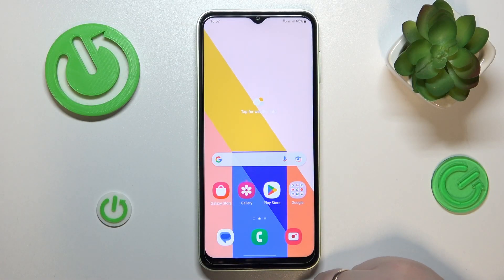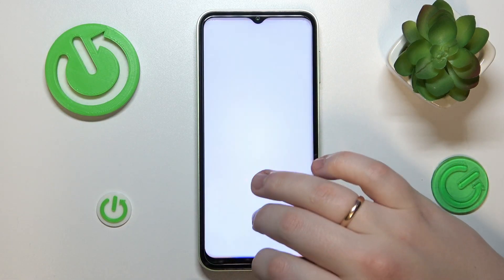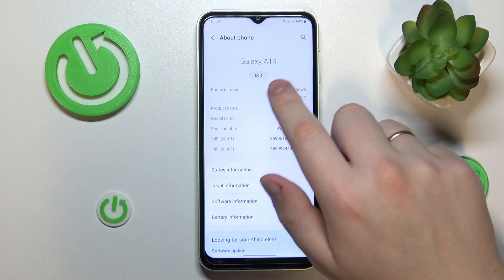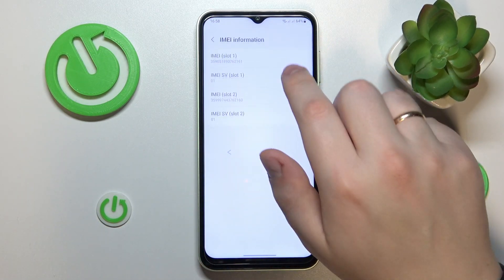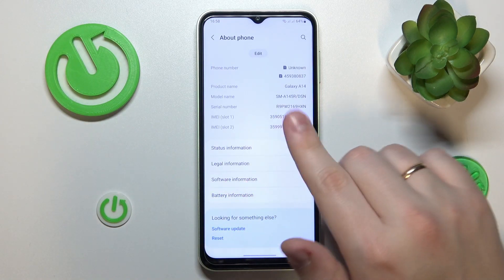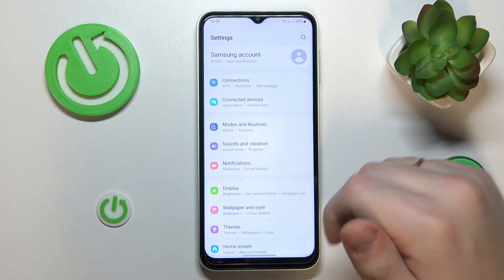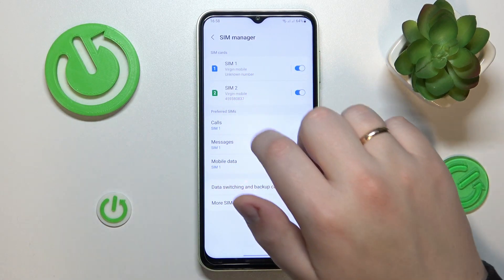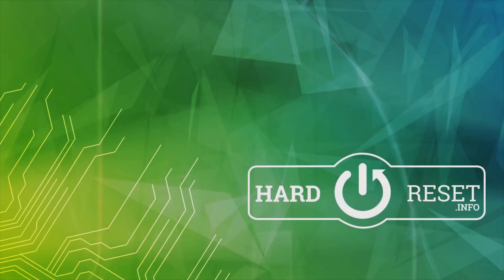How to Find My Phone Number on Samsung Galaxy A14 / Locate Your Own Phone Number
Are you struggling to find your own phone number on your Samsung Galaxy A14? Don't worry, we've got you covered! In today's video tutorial, we'll show you how you can easily check your own phone number on your Samsung Galaxy A14 in just a few simple steps. Whether you've forgotten your phone number or simply need to share it with someone, this tutorial will guide you through the process. Follow along as our expert presenter shows you how to access your phone number through the settings menu on your Samsung Galaxy A14. By the end of the video, you'll be able to confidently find and share your phone number with ease.

How to find my phone number on Samsung Galaxy A14?
How to check the phone number on the sim on Samsung Galaxy A14?
How to access the sim status menu in Samsung Galaxy A14?